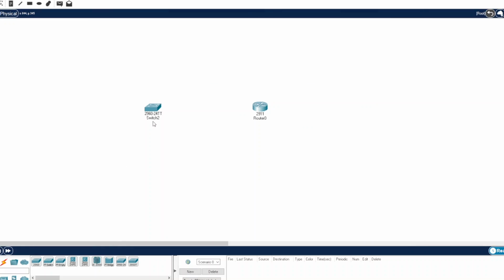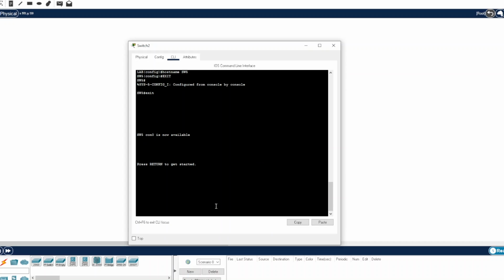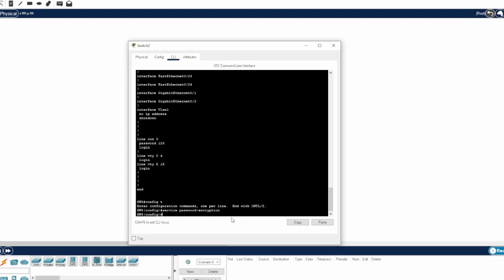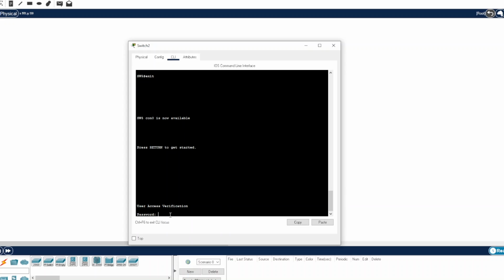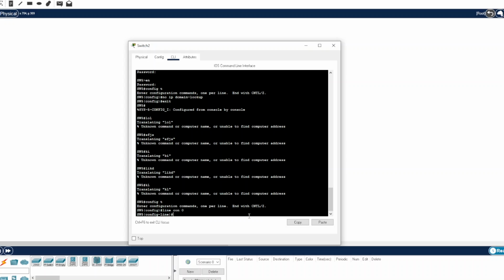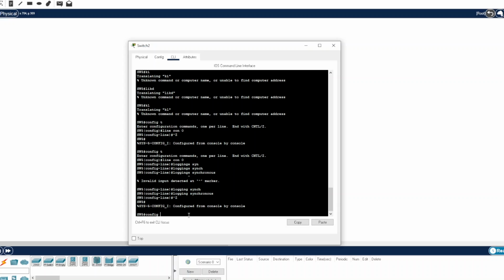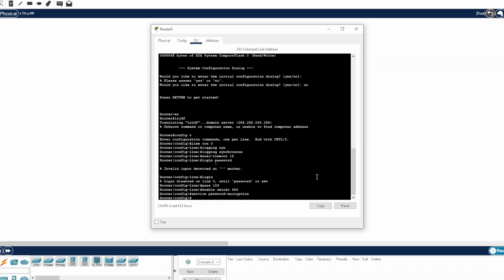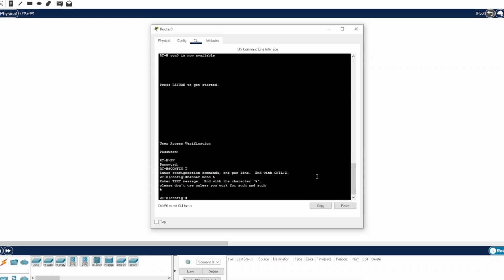Cisco router and switch basic configuration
Learn how to change the name of your Cisco router or switch
Learn how to secure your router with password and enable secret
learn how to implement message of the day on router or switch
learn how to avoid update interruptions by using logging synchronous on a router or switch
learn how to encrypt your passwords on l2 or l3 switch and a router

write down your tech jokes in the comments!